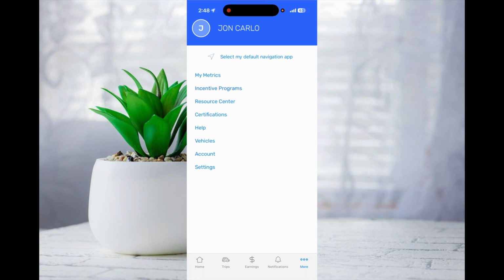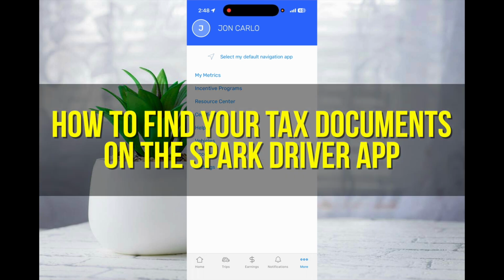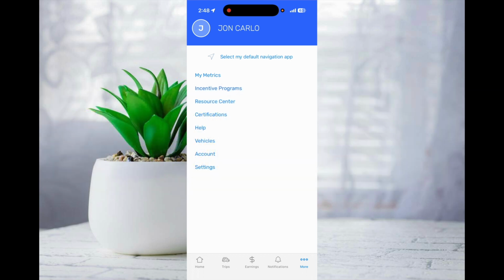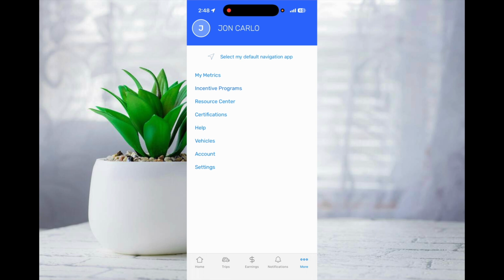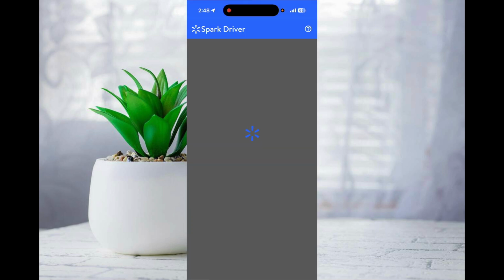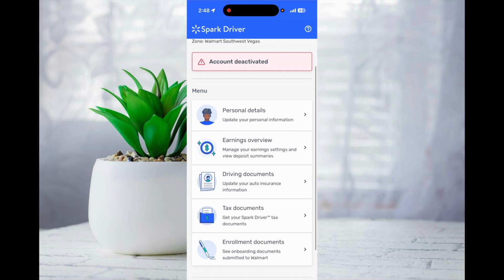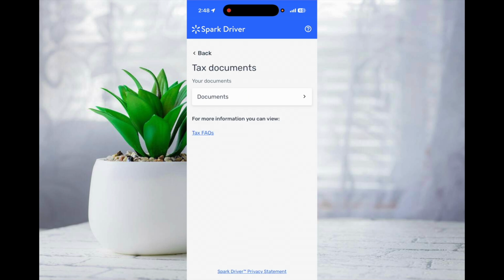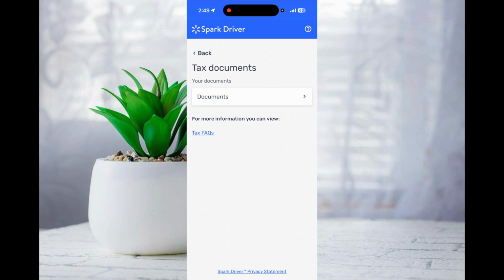How To Find Your Tax Documents On Spark Driver App: Easy Guide!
Want to access your tax documents on the Spark Driver app? This quick guide shows you how to find and download your tax forms in just a few taps. Learn where to go in your account settings, locate your earnings or tax section, and view important documents like 1099 forms. Whether you're filing taxes or tracking income, this helps you get your documents quickly and stay organized.